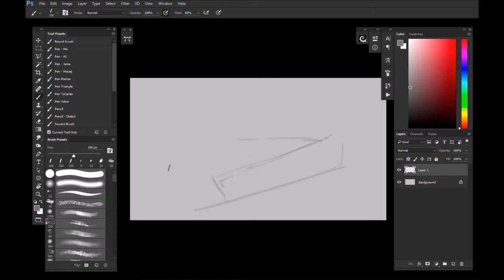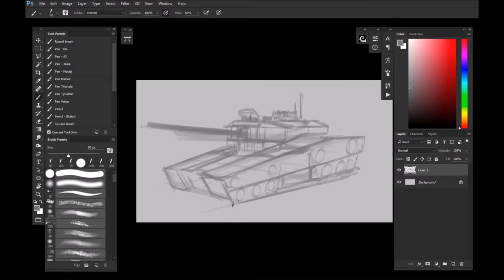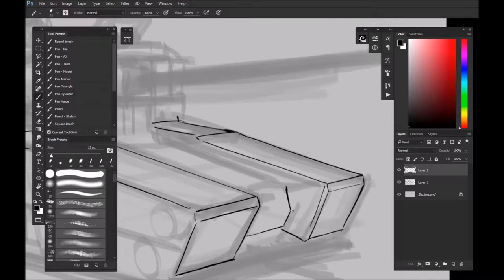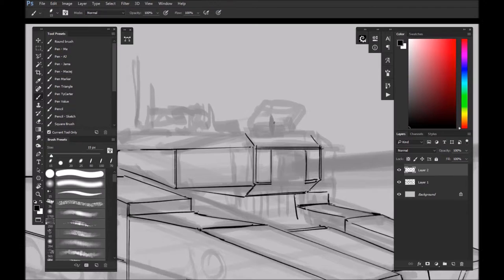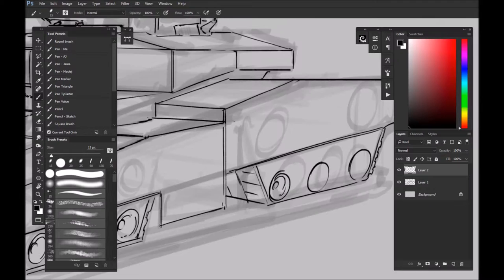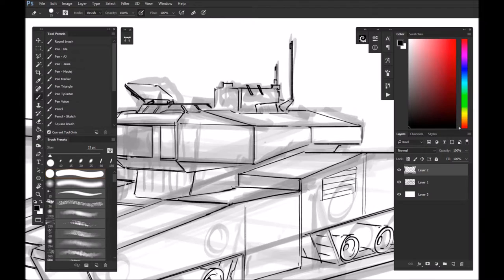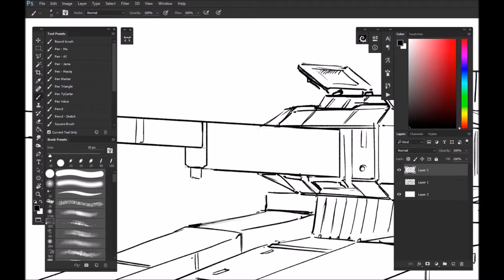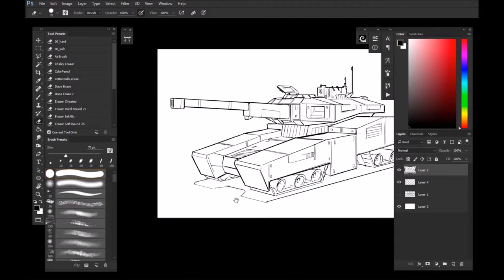Concept Journey - 19 - Photoshop Tank Sketch 01 - Concept Art Timelapse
In this video I sketch a tank with the purpose of further develop my lineart on photoshop and I also talk a bit about brushes and value structure aplid to sketching

Hello, I'm André Pelaes, a Concept designer from Brazil. Welcome o my channel, in here you will find videos of concept design focused on vehicles and hard surface design.

Song: Turn On - RW smith - Youtubes audio libary